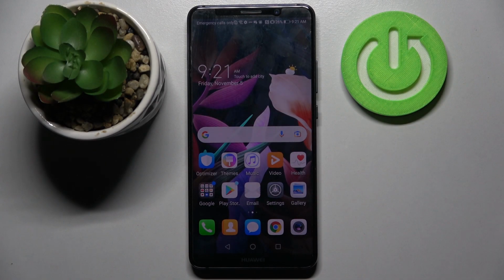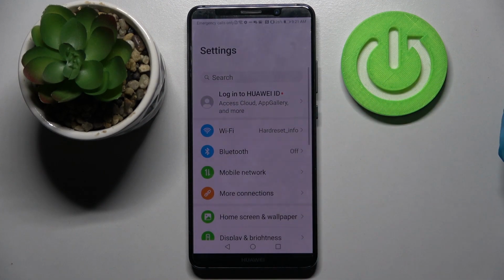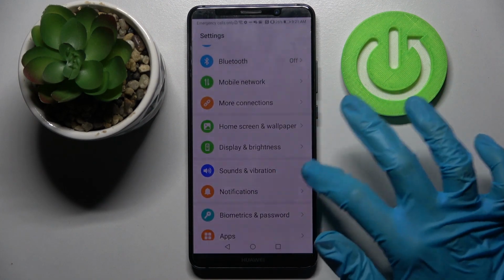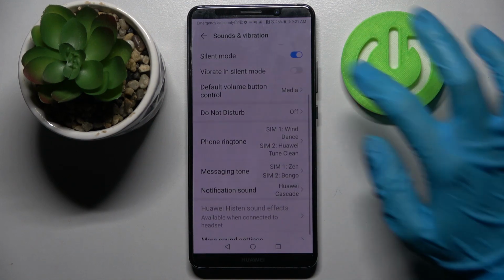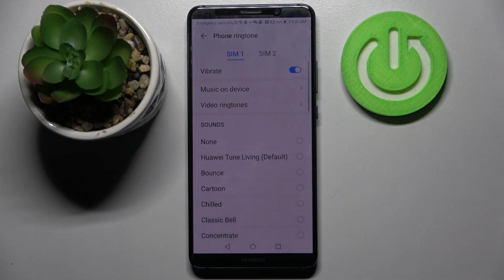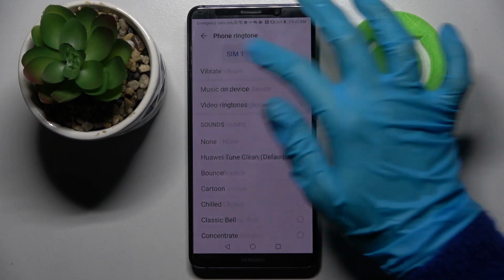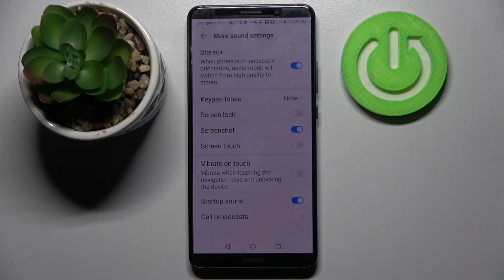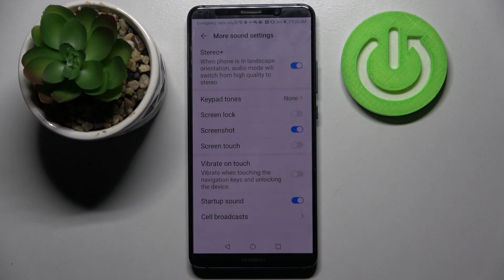How to Access Vibrations Settings in Huawei Mate 10 Pro - Manage all Vibrations Features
Today, we would like to show you how to Access Vibrations Settings in Huawei Mate 10 Pro! Our expert will show you how to Find all Haptics Options, and Adjust them whatever you want to. All you need to do is stay with us and let’s begin!

How to Use Vibration in HUAWEI MATE 10 PRO? How to Manage Vibration Settings in HUAWEI MATE 10 PRO? How to Get Access to the Vibration Settings in HUAWEI MATE 10 PRO? How to Open Vibration Settings in HUAWEI MATE 10 PRO? How to Allow Vibration in HUAWEI MATE 10 PRO? How to Find Vibration Settings in HUAWEI MATE 10 PRO? How to Set Vibrations in HUAWEI MATE 10 PRO? How to Customize Vibrations in HUAWEI MATE 10 PRO?